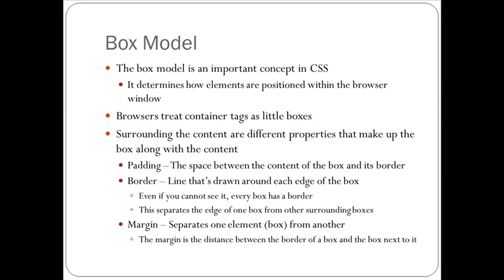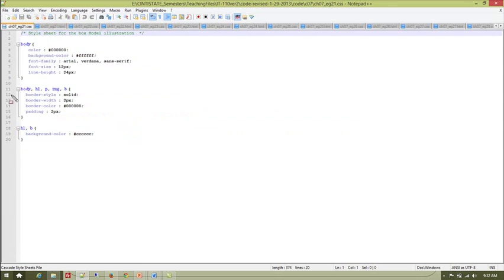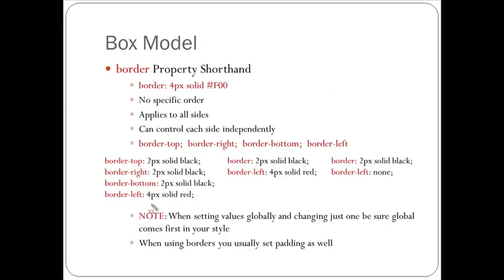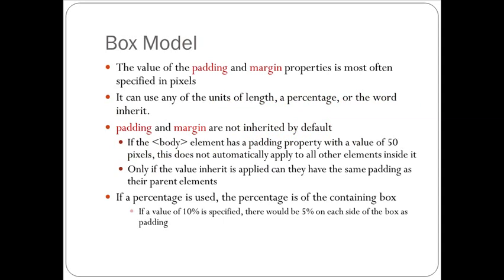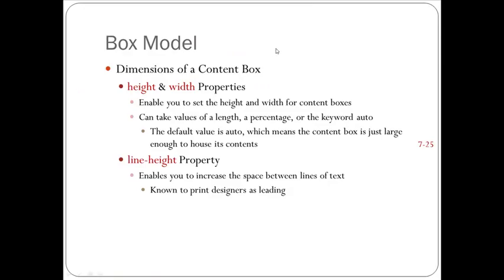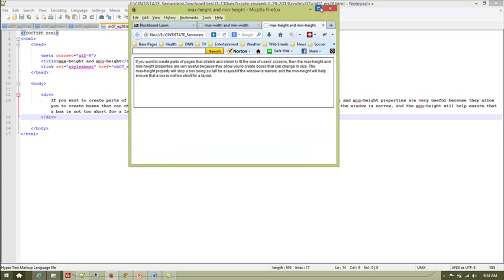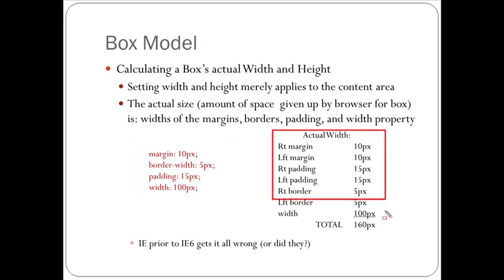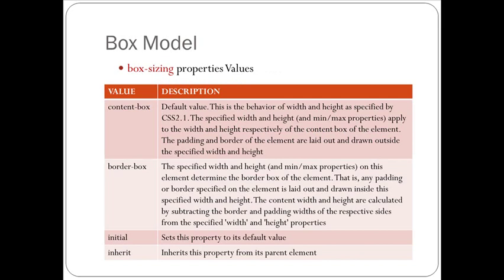IT-117 #18: CSS pt 6